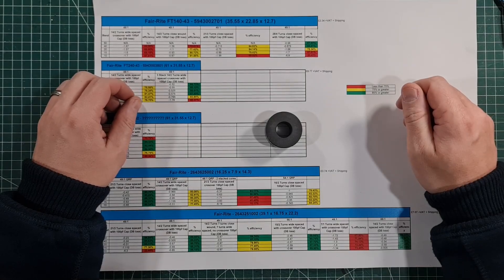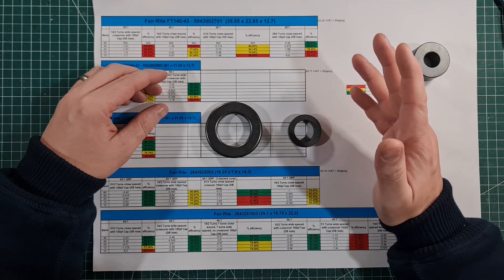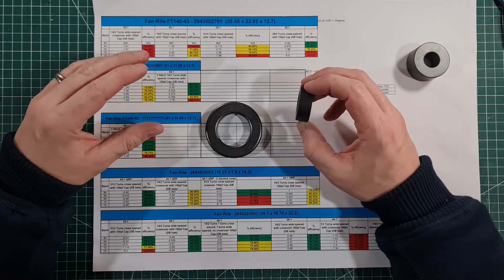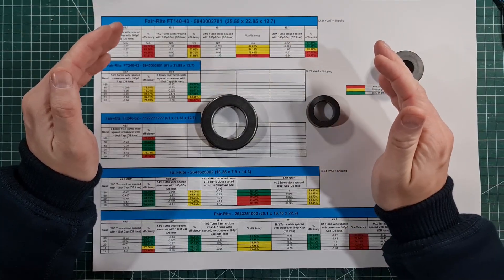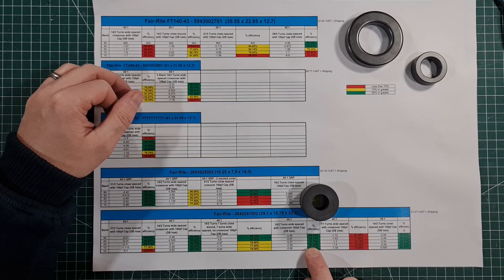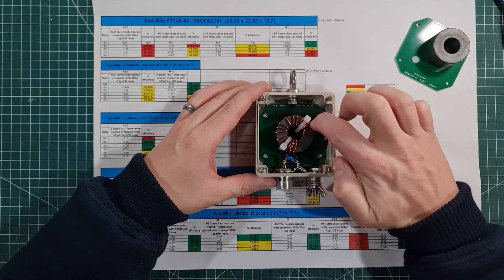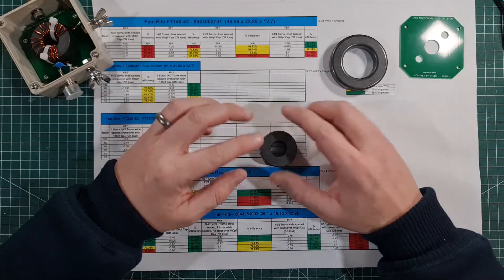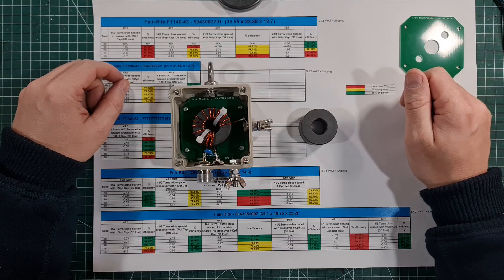Best Ferrite Core For a 100w End Fed Half Wave Antenna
This video covers the core I consider to be the best choice for your 100w (any mode) End Fed Half Wave antenna across the entire HF spectrum.

Link to core on Digikey -

Link to the core on Mouser -

Link to the myantennas transformer using this core -

Link to Adam K6ARK's antenna kit on Amazon -